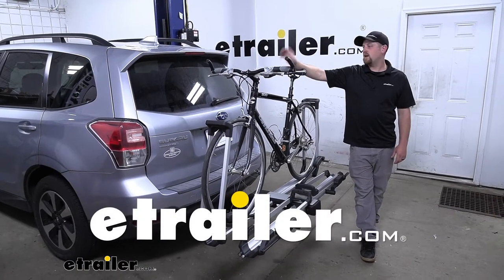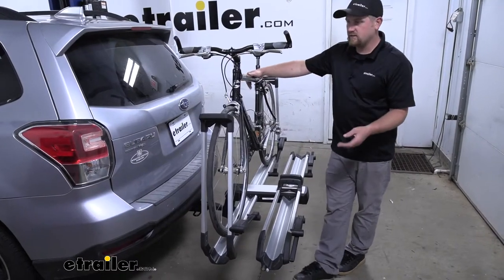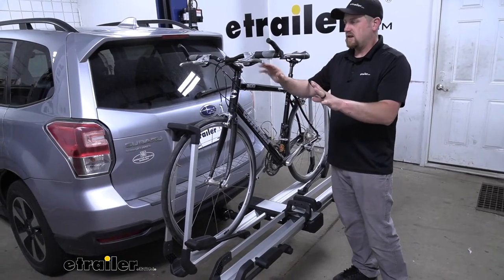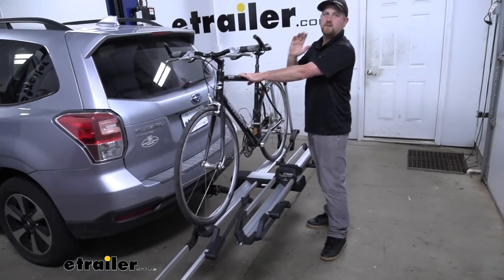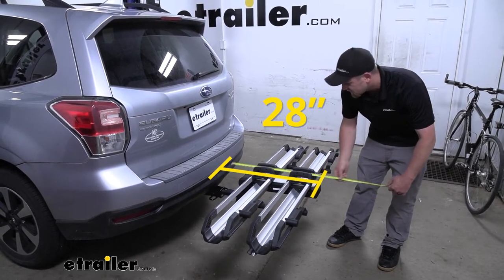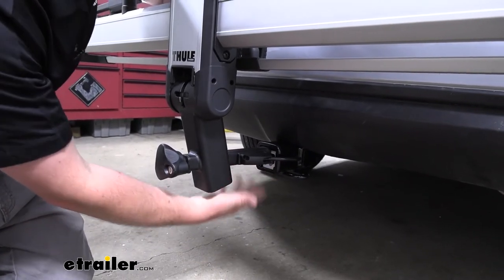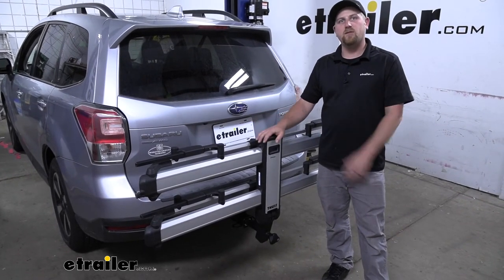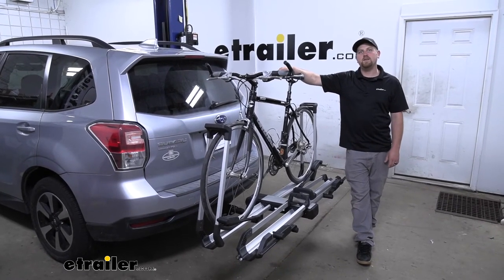etrailer | Thule Hitch Bike Racks Review - 2017 Subaru Forester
Ryan:                                                  Hey everybody. Ryan here at etrailer. Today on our 2017 Subaru Forester, we are going to be taking a look at the Thule Helium Platform style bike rack. So the rack that we have here today can hold up to a total of two bikes, but there is also a one bike version available as well. So, a lot of these platform style racks can be loaded up with bikes and folded downward to gain access to your hatch and that is the case with this one as well. The only difference being is it is going to be much more manageable.

So, the rack is made from aluminum, really lightweight, easy to fold up and down. And the way we fold it down, is this is a handle right here. You are going to push it in, it will tilt down. You are not going to have to try to deal with any foot pedals or reach through and mess around with any pin and clips. This one, you don't even have to think about it.And what I found too, is you can actually use the wheel hook almost as a second handle to have a little bit more control.

You pull that in, let it come down. Then we're going to have more than enough room to be able to open up our hatch and get anything we might need in and out of the back of our Forester.But that being said, there is a couple of really neat things about this rack that really separates it from many of the others. And probably one of my favorite things is going to be these wheel hooks here. So, we are going to have a wheel hook on each tire, which is going to keep the bike really secure. In my opinion, it beats having one wheel hook in the front and a strap or something like that in the back.

And this is really going to be ideal, especially for those of you that have a carbon fiber bike. You won't have any frame contact. You're not going to have to worry about potentially any damage occurring. With the wheel hooks, you are going to be safe. Now, a lot of times with these two bike platform racks, what can happen is, when you go to load them up, since they sit relatively close to each other, your handlebars can actually interfere with your seat and make everything just kind of tricky to sit how you want it.

The cool thing is though, this is somewhat adjustable.So these wheel hooks can actually go back and forth. To push them forward, they just have positive locks. Pull them back, just this little lever. So it is super easy. But what we are actually able to do, is push our bike or offset our bike further to one side. And now that it is offset, we can offset the second one facing the other way, a little more towards this end. And we're going to have more than enough room, that way our bikes won't interfere with each other.Now that we have kind of seen our rack in action with our bike on it, let's go ahead and take it off and have a better look at the rack itself. So, kind of talked about this a little bit, just squeeze the handles. These actually fold almost completely flat. Give us a ton of room. Now, something you do need to pay attention to, once you undo these wheel hooks, there is not going to be anything supporting the bike. So, you want to make sure you have a grip on it. Pull these down, then ton of room here to grab our bike and set it off to the side.Whenever we are not carrying our bikes around, it's a good idea just to put these down flat. That is going to keep them safe and everything a little more compact. Now, something that is pretty cool too. A nice little feature is that each tray is going to have a integrated lock. That way, when you have your bike in place, you can wrap this around the frame and secure it. That way, whenever you stop at the gas station or maybe stop at a restaurant on the way to or from the trails, you are not going to have to constantly peek outside to make sure your bikes are safe.So whenever we do have our bikes on the rack, you are going to have it in this position. And something you got to have to keep in mind, this is going to extend the overall length of our Forester. So, if we just see exactly how much we will go from our bumper to the very edge of the rack. It's going to be about 28 inches. So, although that is not a ton of space it is taking up, still something to be mindful of, especially if you pull into your garage or a tight spot.A cool thing is whenever you are just cruising around town and you are not carrying your bikes, you can actually fold this up into